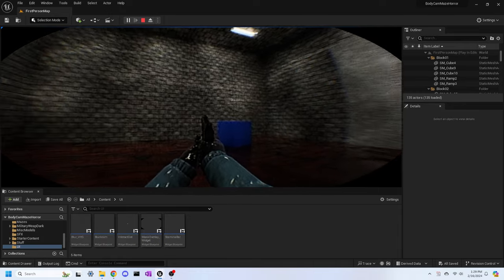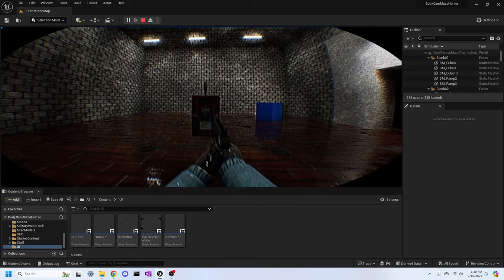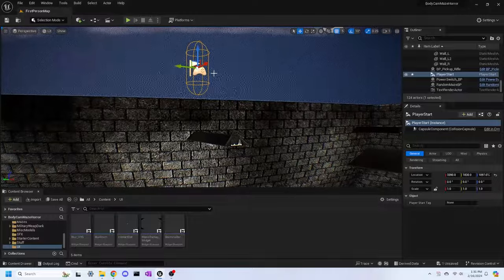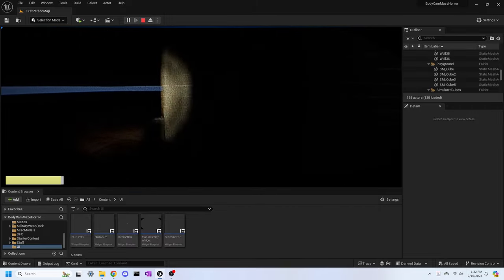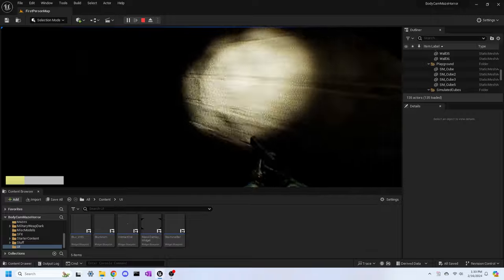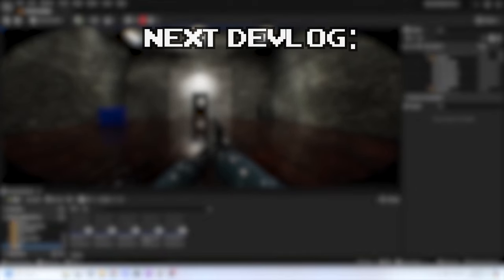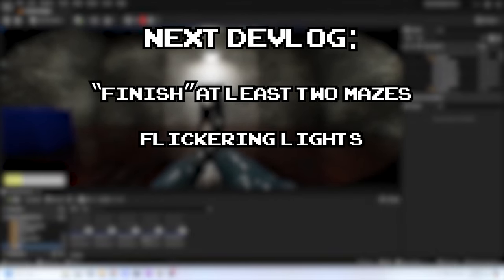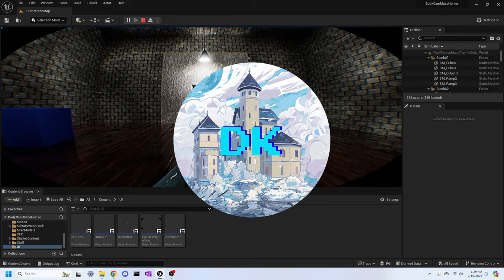Labyrinthophobia - Devlog 2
Welcome to Devlog 2 of Labyrinthophobia! Progress is going smooth and steady, and I'm excited to show everyone my progress as well as what you can expect in the next devlog!

Timestamps:
00:00 - Intro
00:18 - What I've Done So Far
02:36 - Any Updates Made
03:11 - What To Do by Next Devlog
Socials

Music